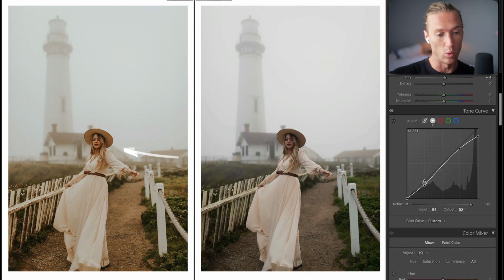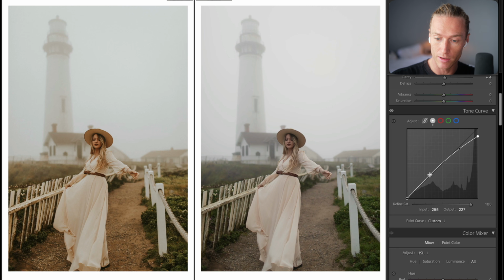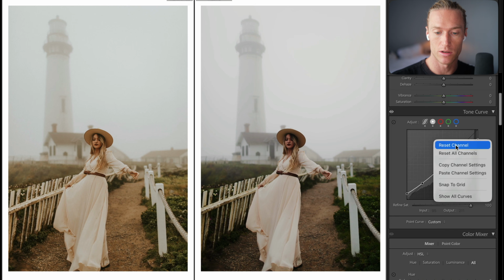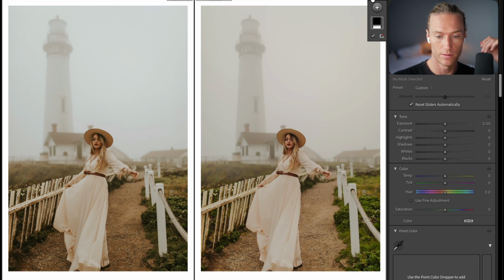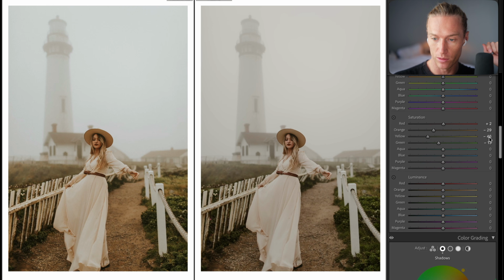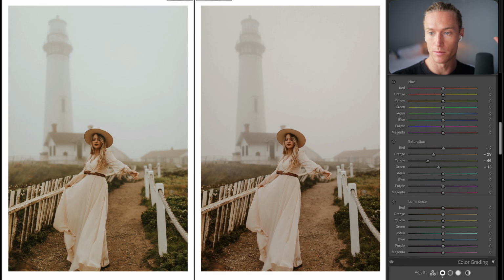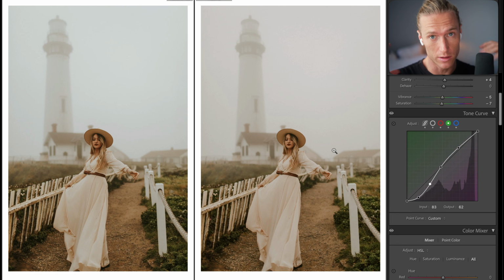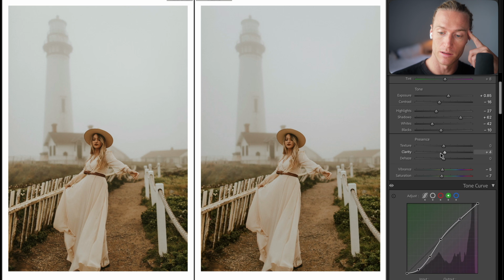COLOR GRADE warm wedding tones in Lightroom Like a PRO // Cinematic Color Grading.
Master Color & ANY Style! Learn from 100+ pros

0:00 - intro
00:58 - Color Grading Edit